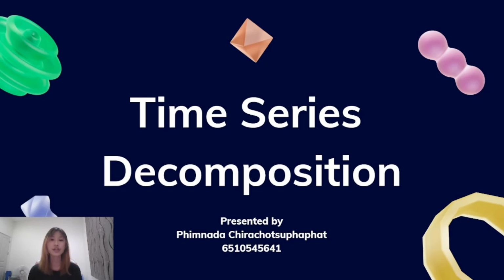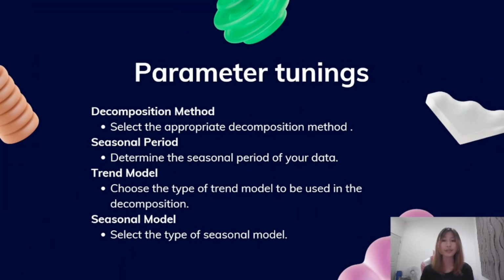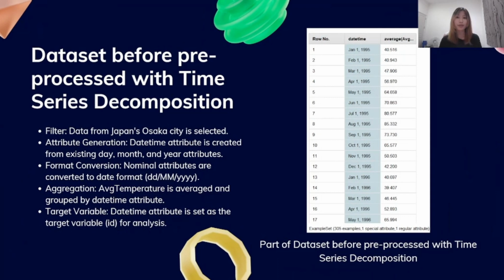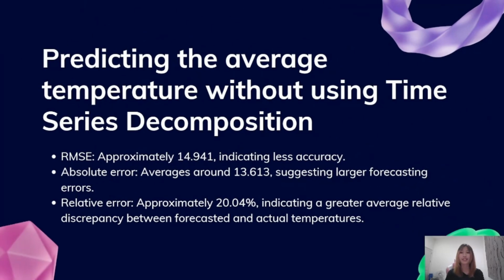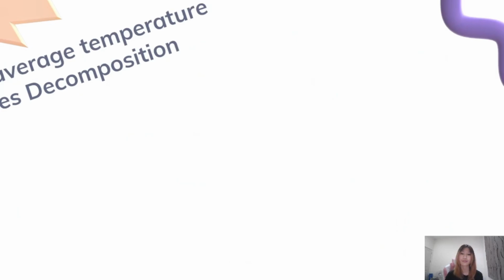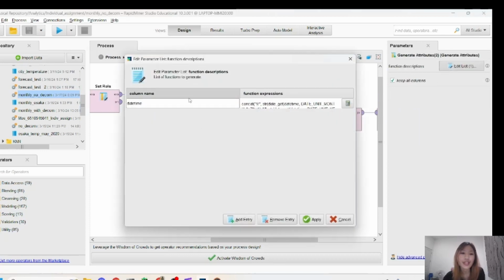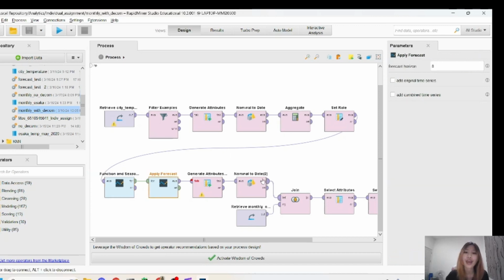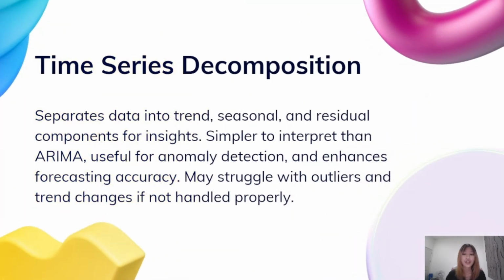Time Series Decomposition Project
This video  is a part of Data Analytics course.

This project uses time series decomposition to decompose the data that makes it easier to forecast the average temperature of major cities from 1995 to 2020

I hope you find this video entertaining.

This project was created in RapidMiner by
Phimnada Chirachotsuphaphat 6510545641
Software and Knowledge Engineering
Kasetsart University